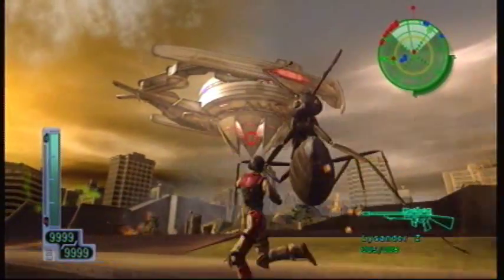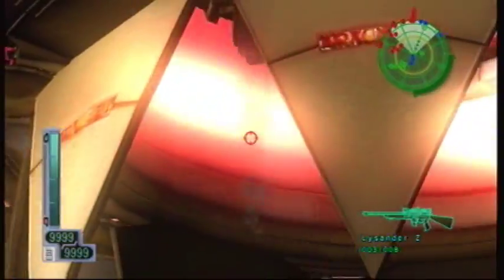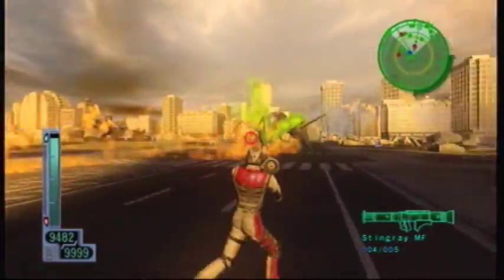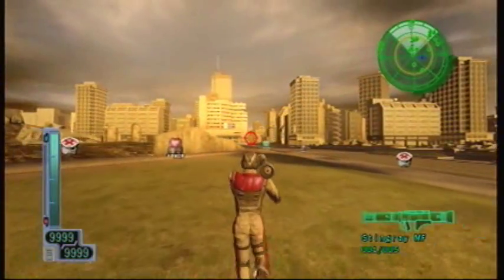Earth Defense Force 2017 Mission 7 Inferno Difficulty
This is Mission 7 - Takedown on Inferno difficulty.

Weapons: Lysander Z and Stingray MF

You have to take out two dropships and some black ants to end this mission. It takes two hits from the Lysander Z to take out each UFO so you can end this mission quickly if you're fast.

*My armor in this mission is 10,004.